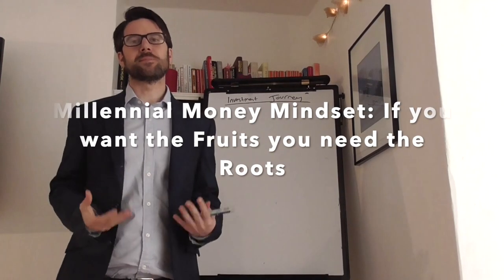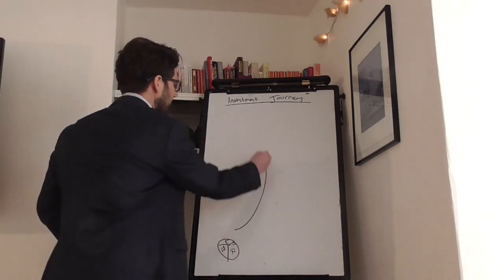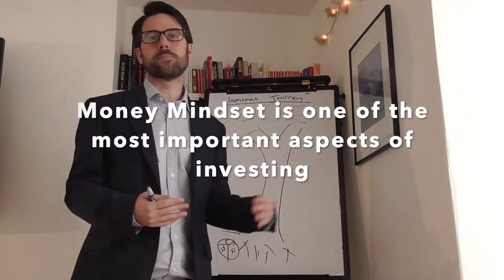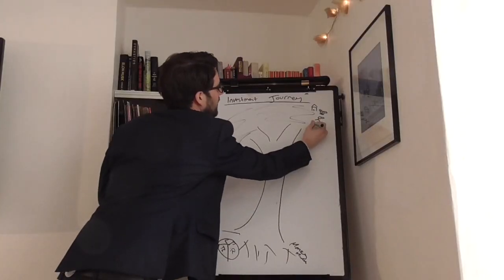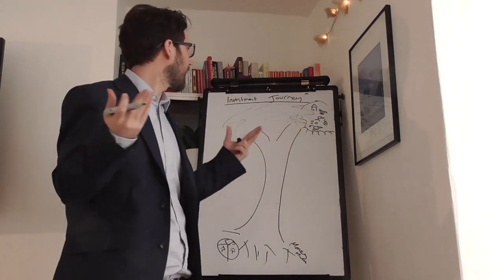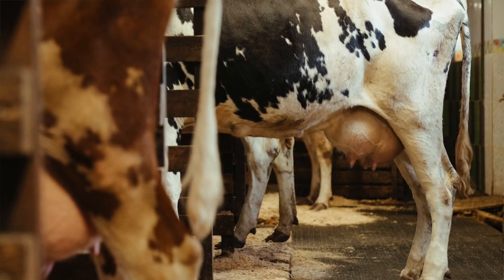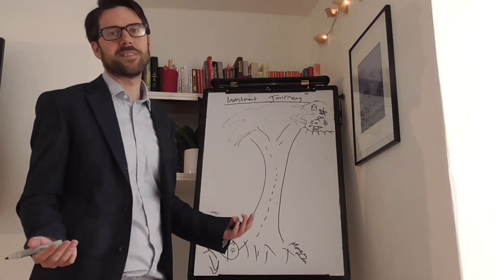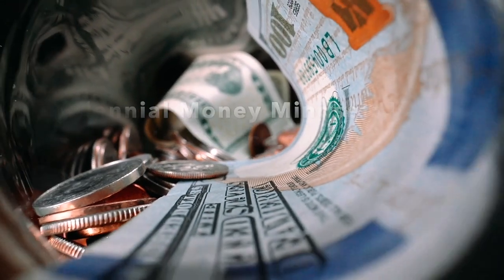Investing for Beginners. How to Invest. What is the Investment Journey?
Investing for beginners can feel confusing, but when you know which investments to focus on, the investing journey becomes easier.

Are you ready to take control of your financial future and learn how to invest?

Learn how to invest and discover what an asset is verses what is a liability

Watch this video on investing for beginners today to find out